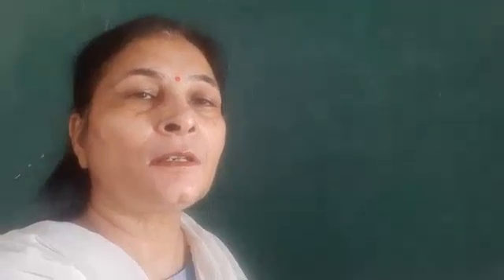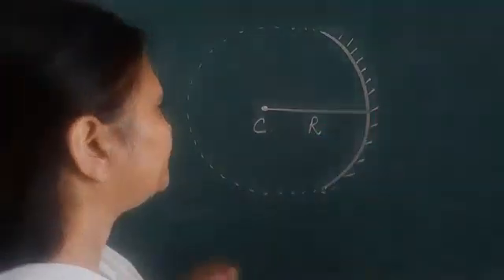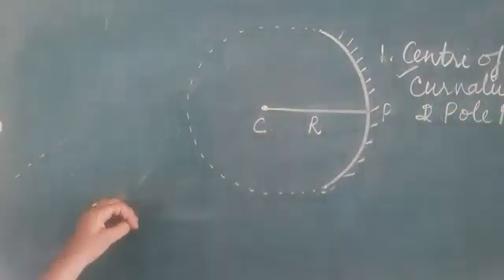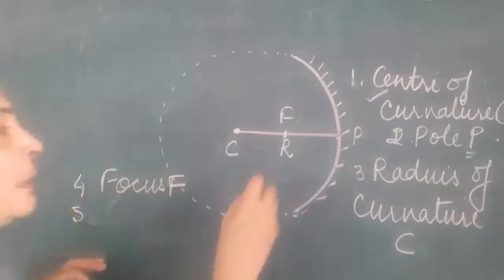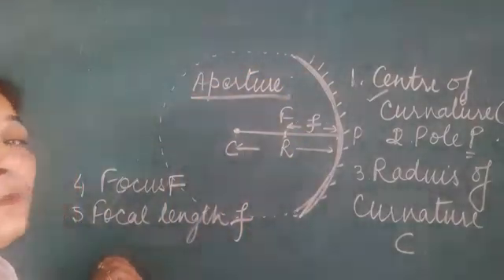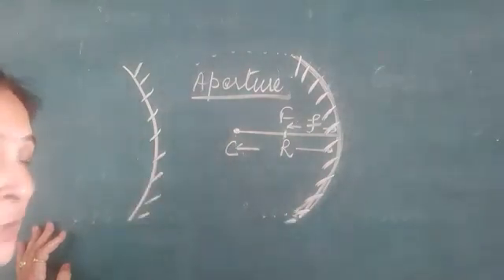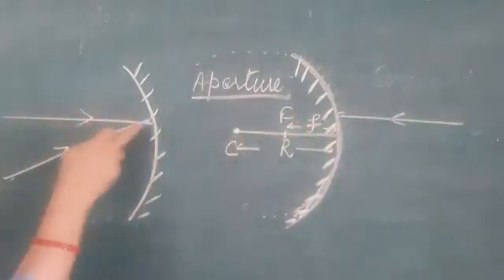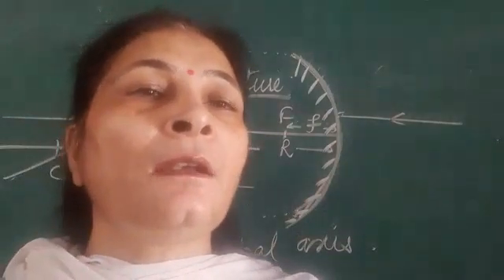PHYSICS CLASS 10 LIGHT CHAPTER 10 PART 3